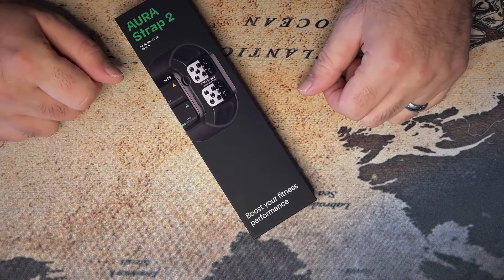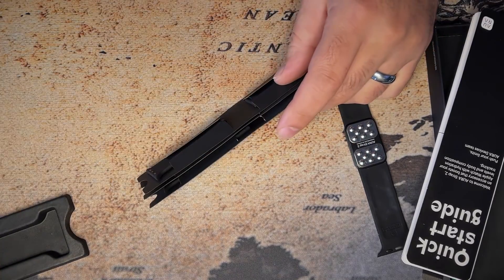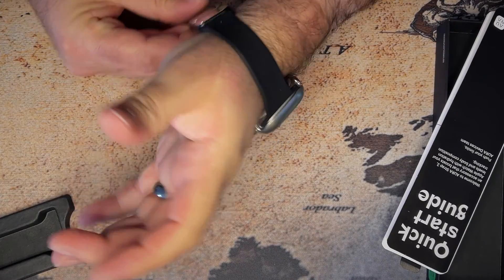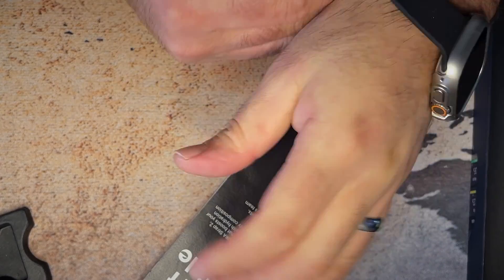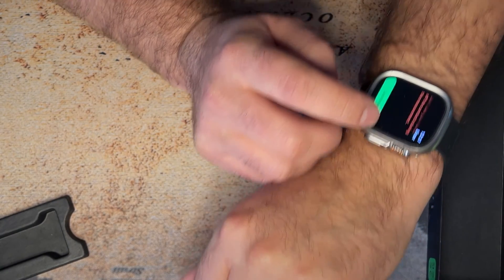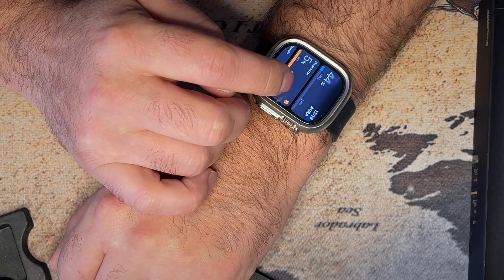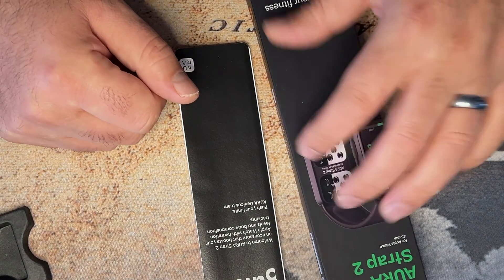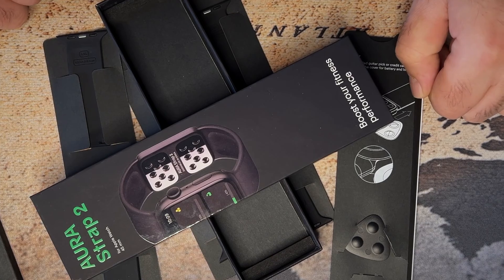Aura 2 Strap Unboxing and First Impressions | Smart Band for Apple Watch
Are you curious about the Aura 2 strap for the Apple Watch? In this video, I will unbox the Aura 2 strap and share my first impressions of this smart band that can measure your body fat, muscle, and water levels using bioimpedance analysis. I will also show you what's inside the box and how to attach the strap to your Apple Watch.

The Aura 2 strap is easy to install and pair with your Apple Watch and iPhone. Once you download the Aura app from the App Store and create an account, you can sync your health and fitness data with the strap and get personalized insights and recommendations.